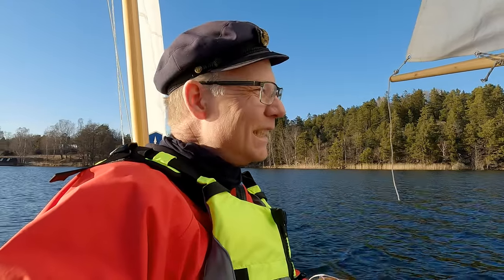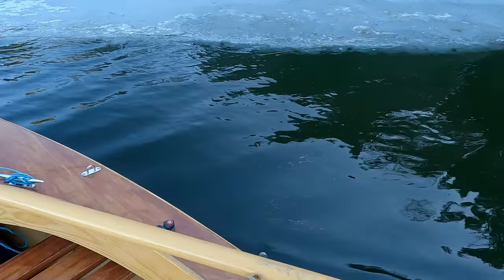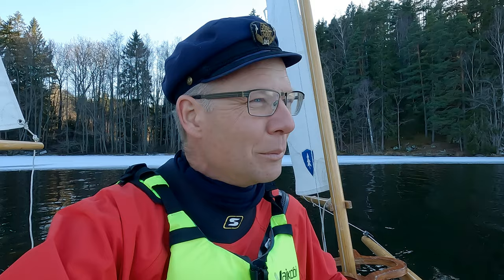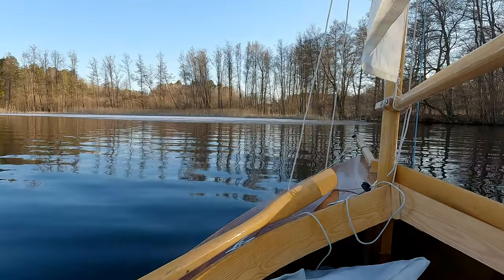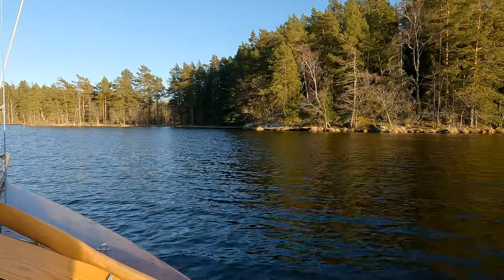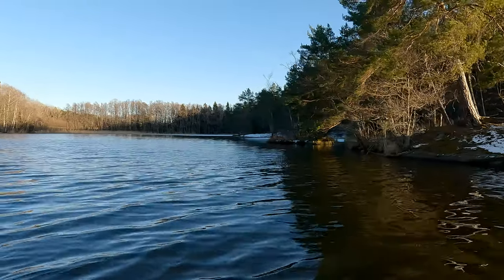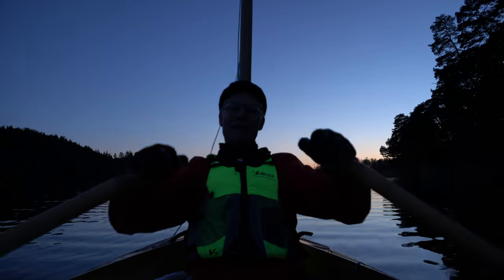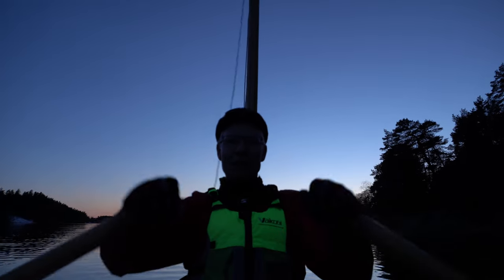Spotting the last ice while sailing the canoe yawl into the night #186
In this episode I spring test the Kanot Yawl 400. I get down the centerboard and sail over the lake to the last ice edge. As the night fall and the wind dies I row back to the landing.